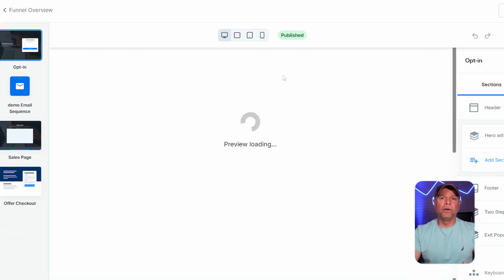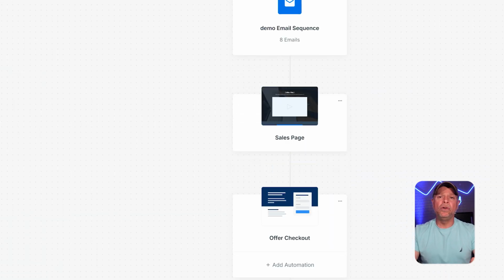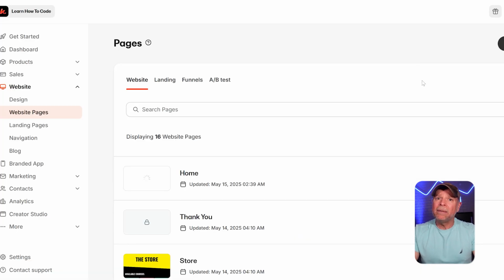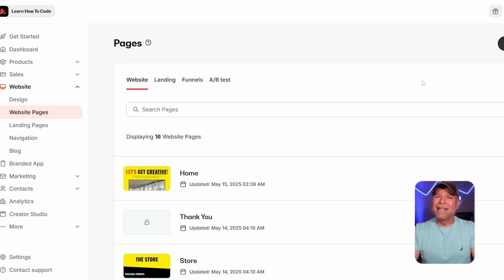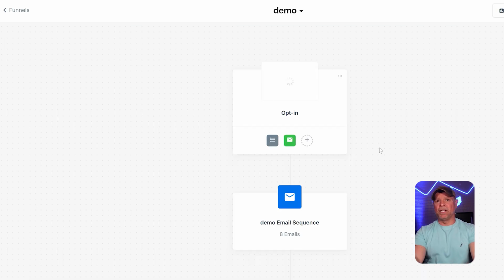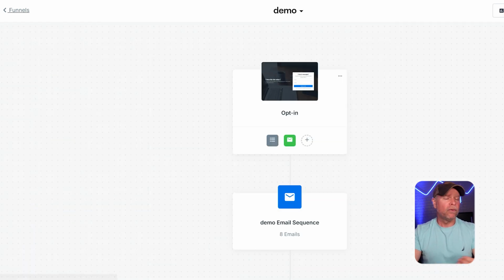Kajabi Funnels: What You Need to Know Before Using Them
Discover what Kajabi Funnels are and how they work so you can decide if they're right for your business before setting one up.